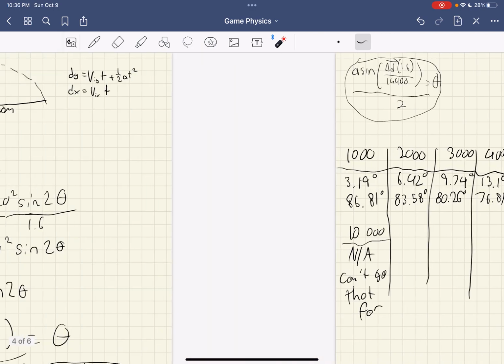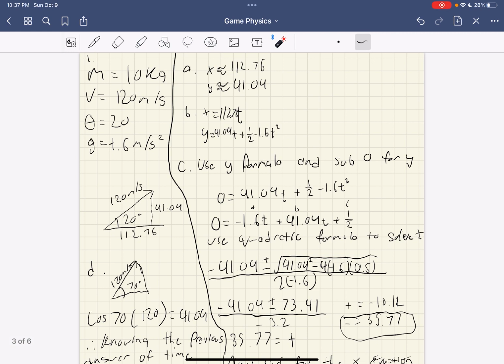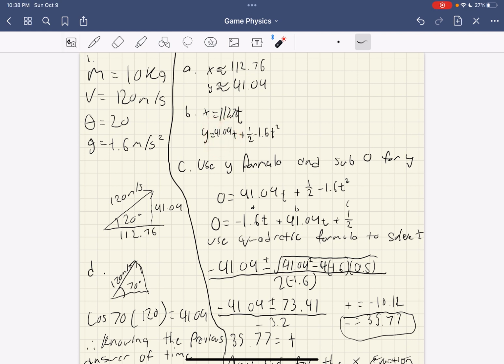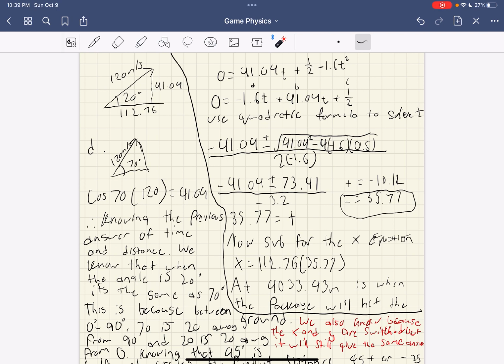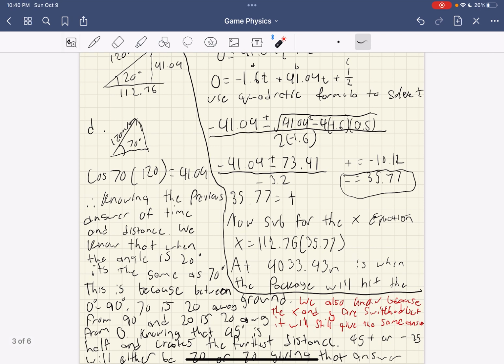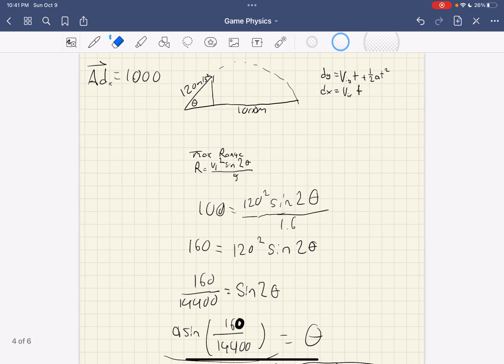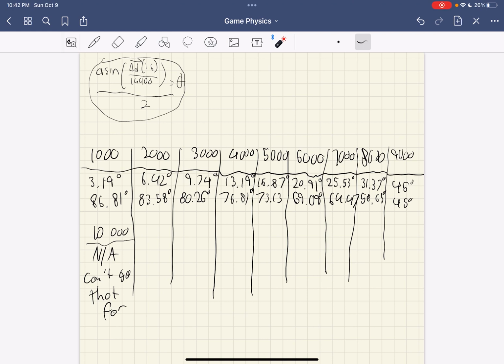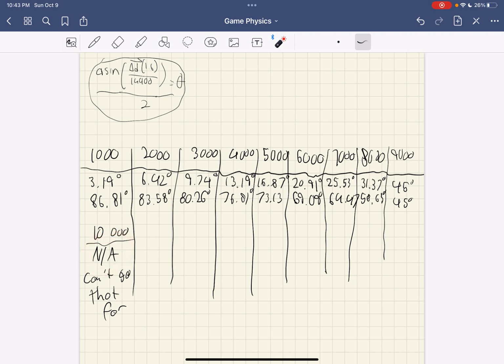Assignment 1 Jeremy Porritt Physics